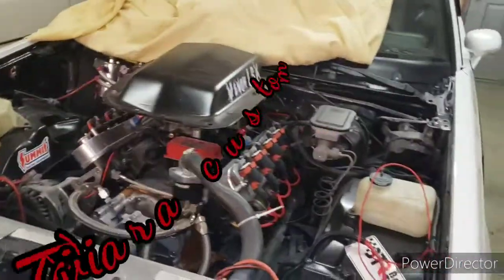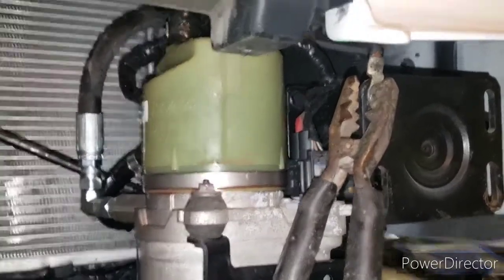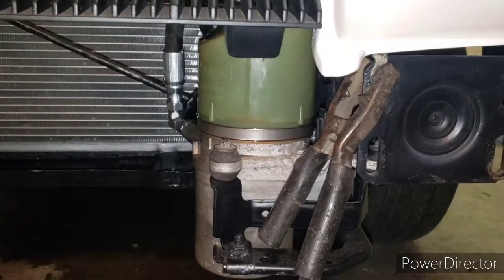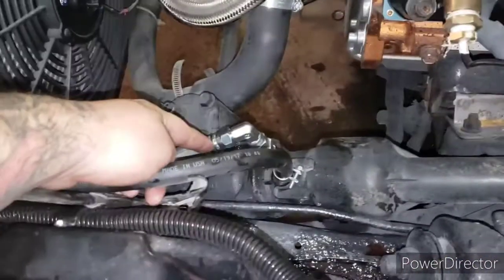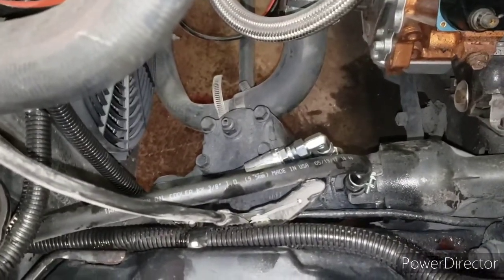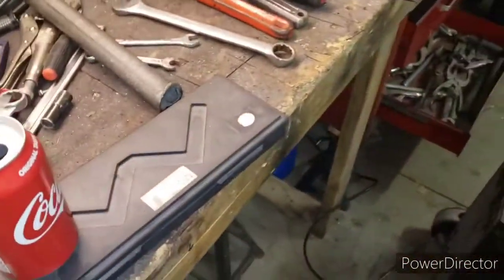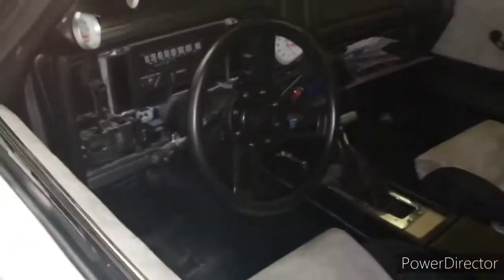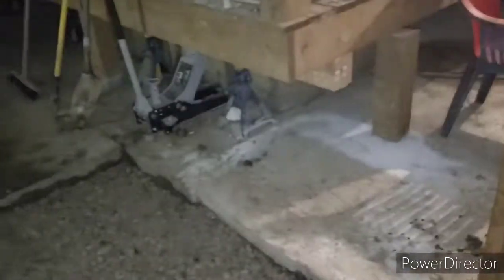G body Electric power steering conversion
A few things I didn't mention in my Video  I forgot to mention you do not need a relay you can add a 30 amp fuse but the pump has  Internal relays Built-in and on the G body on your rack for the high pressure line it is an 18 mm fitting to a -6 AN on the Volvo pump side it is a 16 mm fitting to a -6 AN  You can  Get these fittings from ICT billet.com or call them they will ship to you let them know riviara customs on YouTube  Sent you And the youtuber that I got this idea from his name is premium fuel mag   Also Taylor ray also does this conversion but unfortunately does not explain much If anybody has any questions feel free to ask I will help you the best I can thanks for watching